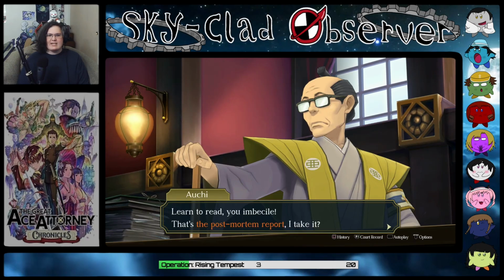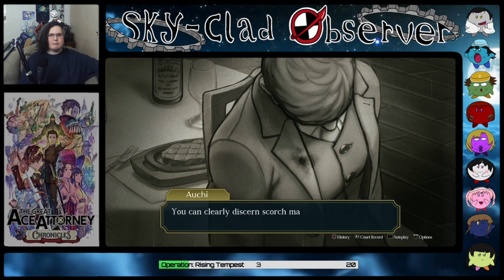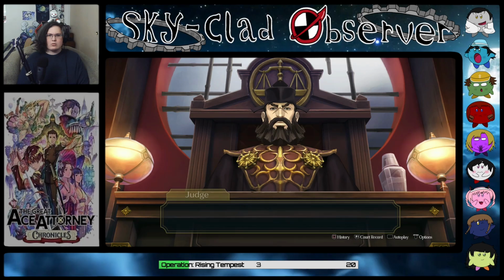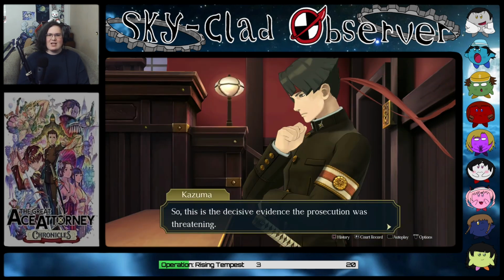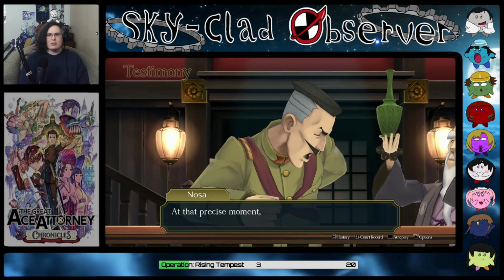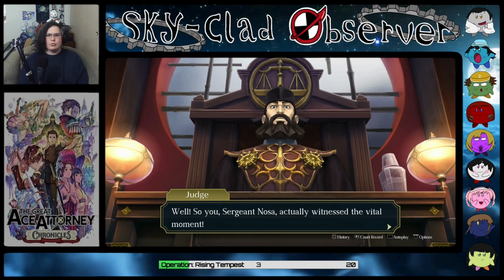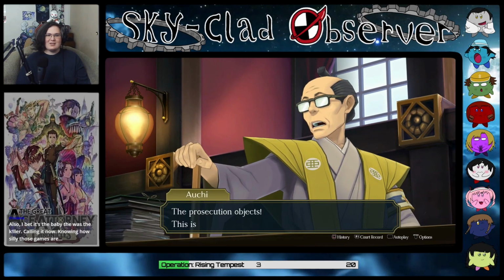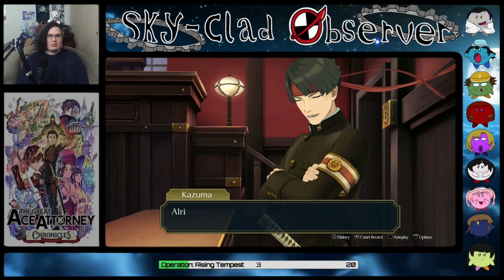The Great Ace Attorney Chronicles (Part 2)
Stream of The Great Ace Attorney Chronicles